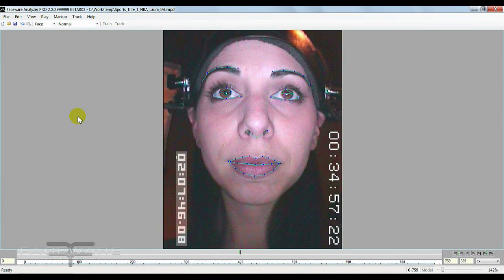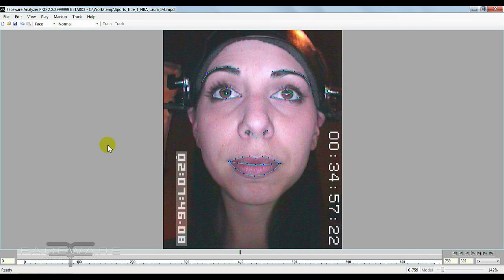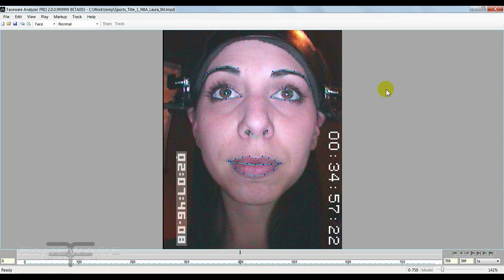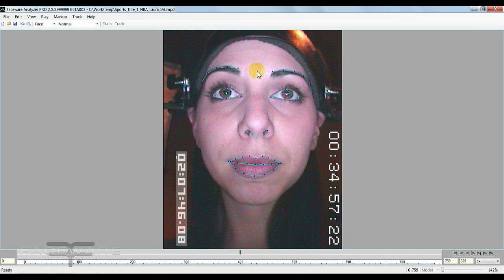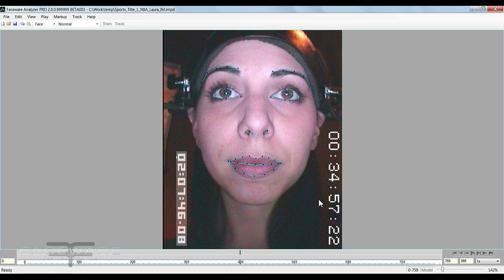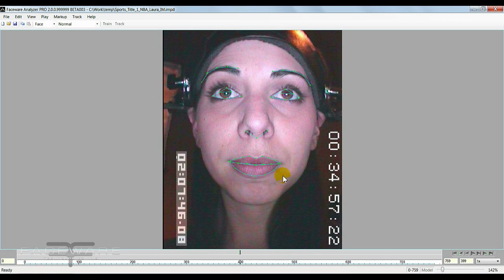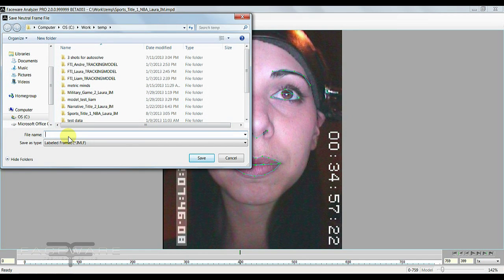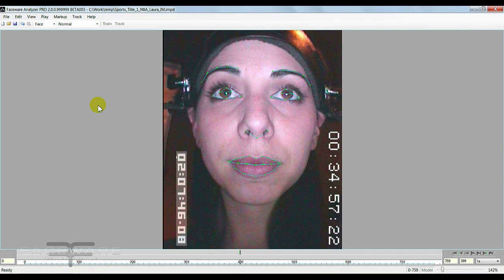How to Use 'Neutral Frames' in Faceware Analyzer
This tutorial covers how to create a 'Neutral Frame' in Analyzer.  Neutral Frames are used to inform the technology of what you, as a human, consider to be this actor's most static, neutral pose.

Once created, Neutral Frames are used in AutoTracking as well as Parameterization.